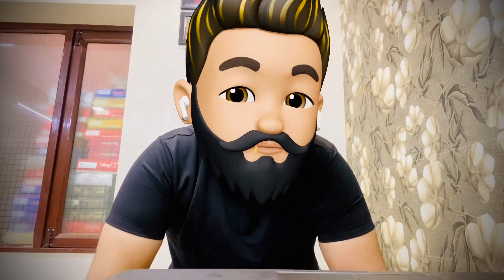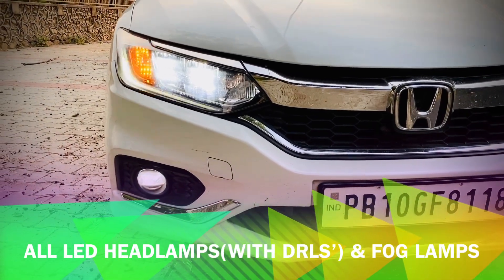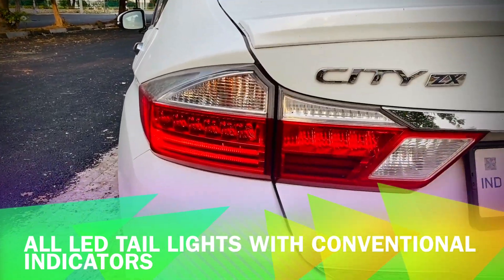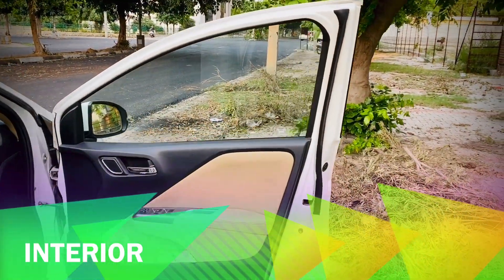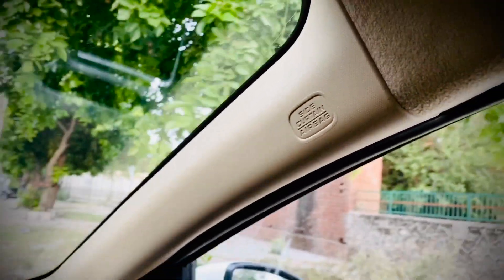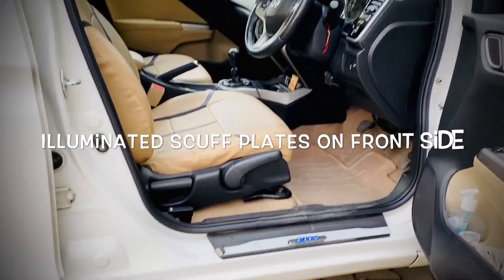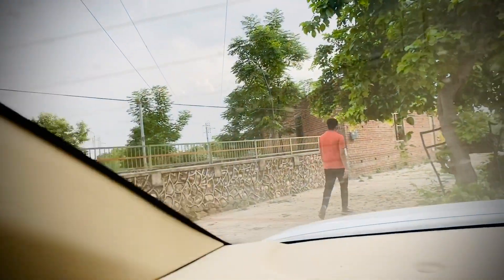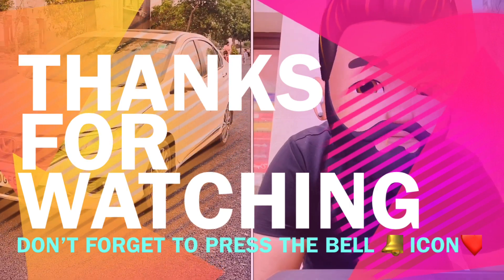Honda City 4th generation | premium sedan | top model 2020 | better than 5th gen | Heavy discount 😱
(note: this is my opinion this is a nice car with alot features)
hello friends cartoon carwala here .
in this video i will talk about whether we should buy honda city now or wait for new generation.

which will arrive i first week of july..
so my friends in my opinion this car has all the features and it has very attractive looks..and benefity of 1.6 lac plus..
new model will be expensive obviously
so i must say this is the best time to buy this car
offer valid till 31 july 2020..

camera: iphone11promax
editting: imovie(integrated iphone software)